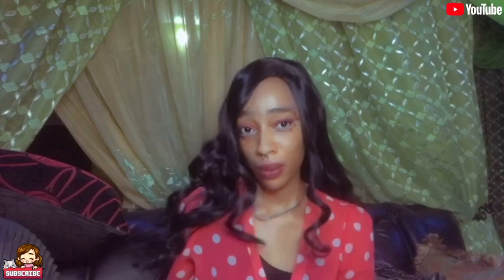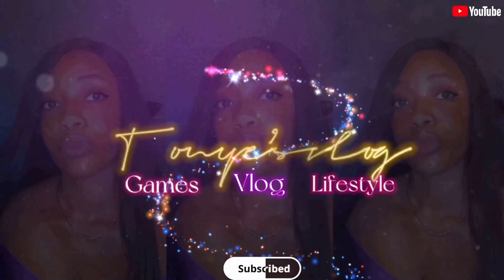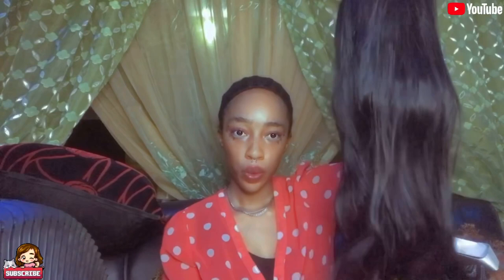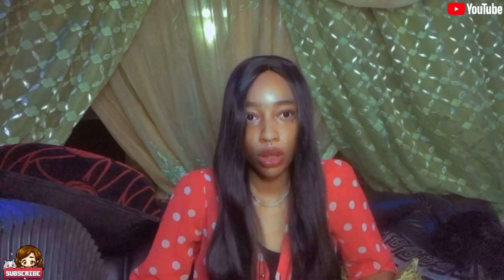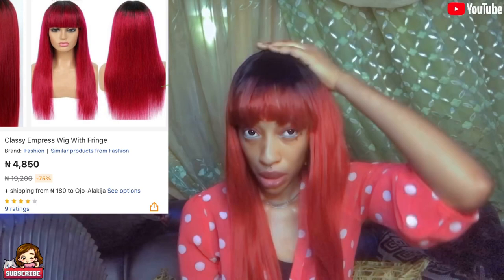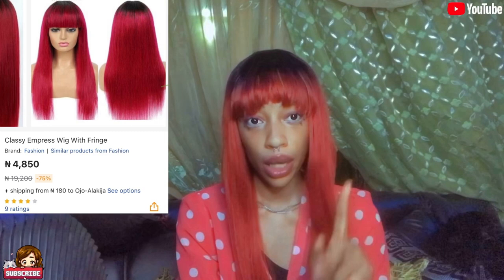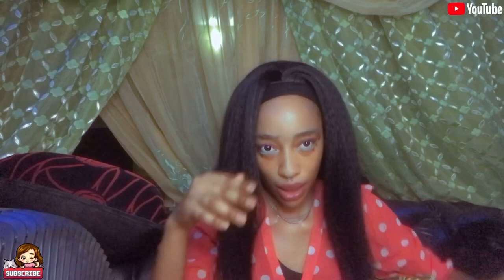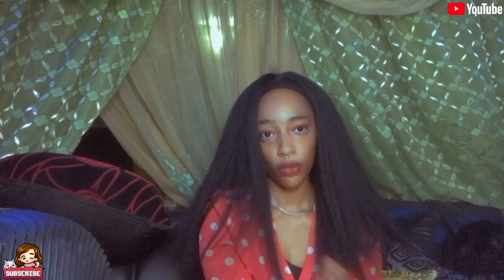JUMIA WIGS REVIEW 2🛍//UNBOX WITH ME🛍//WHAT I ORDERED VS WHAT I GOT🛒//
Hey Bestiesssss🔥🔥I promised to drop a part 2 of my Jumia wig unboxing video 😍so here you guys have it 😍
I got more wigs and decided to show you guys what they look like 😍and this Time Jumia did not disappoint 😍 I think I’ll rate them 7/10😘
Grab your Popcorn and drinks as you Enjoy this amazing Video😍while you’re at it please make sure you ::::::SUBSCRIBE 🦋LIKE🦋COMMENT🦋SHARE🦋and TURN ON POST NOTIFICATION 🦋So you don’t miss out on any video I drop🔥 THANK YOU GUYS AND SEE YOU IN MY NEXT VIDEO 💘